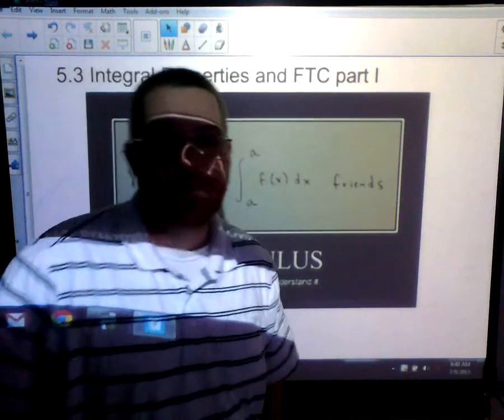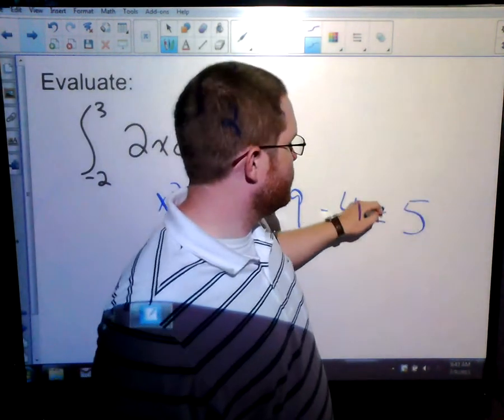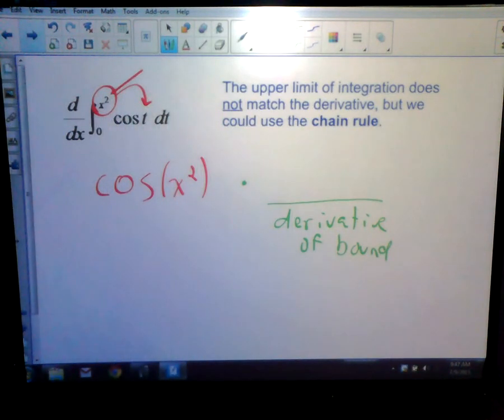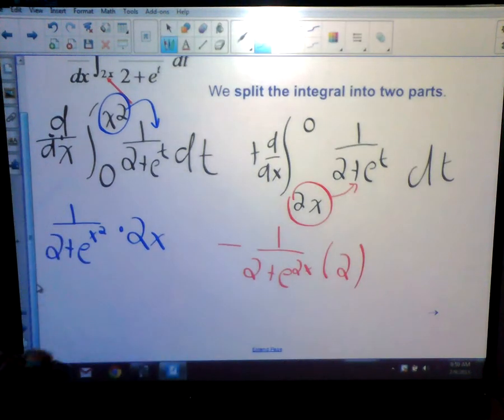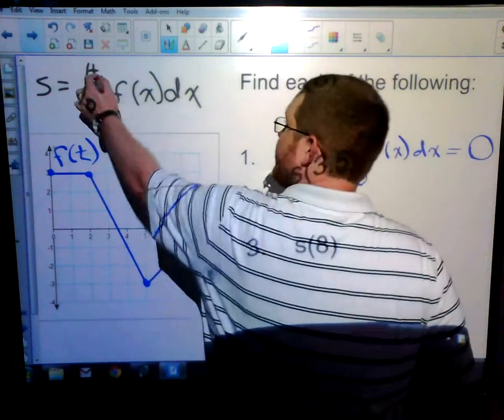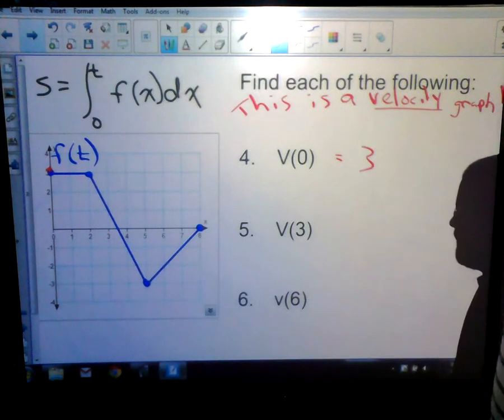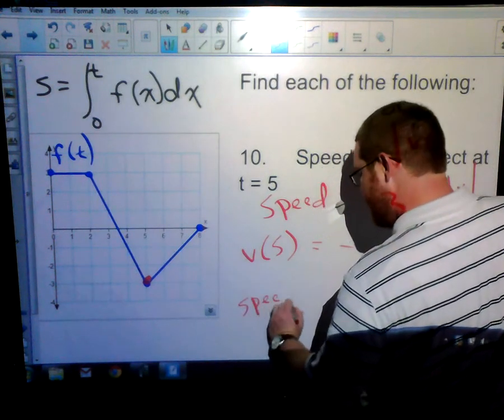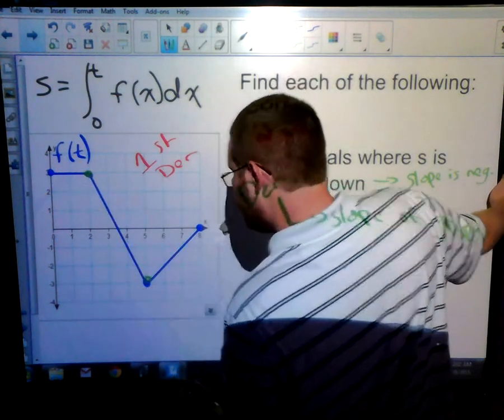Fundamental Theorem of Calculus